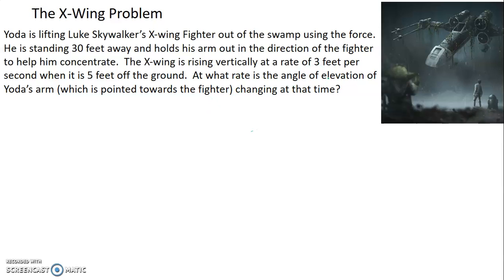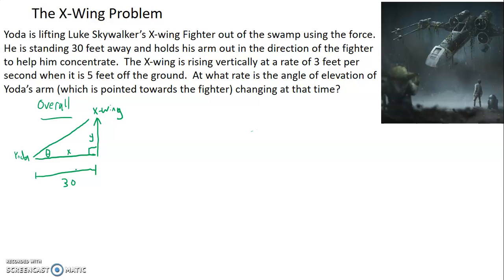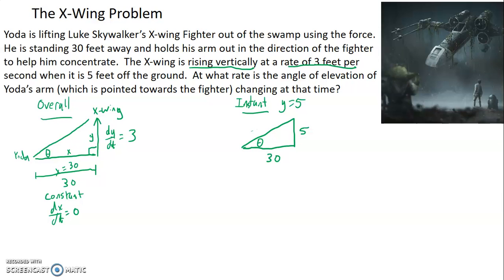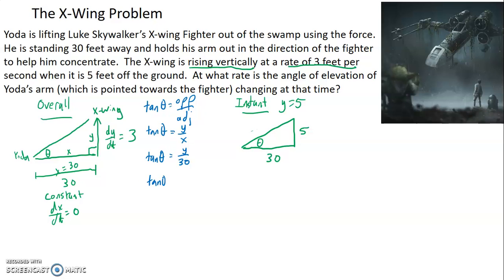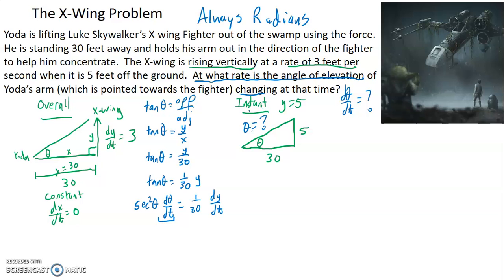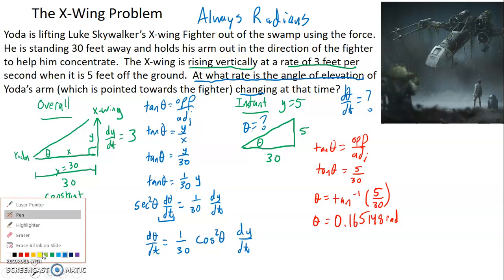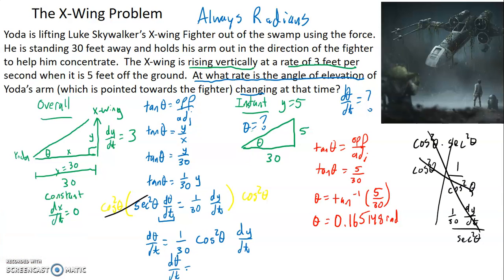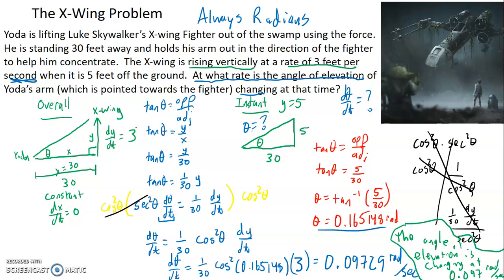The X Wing Problem